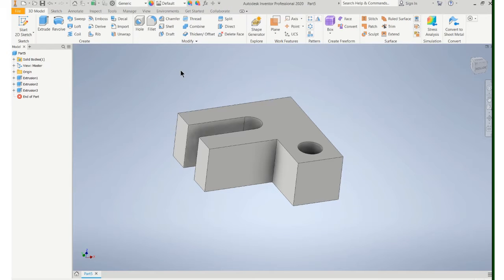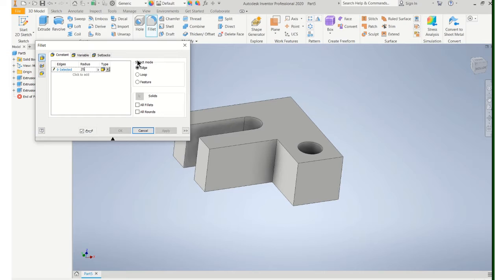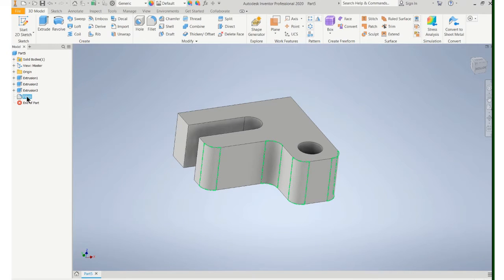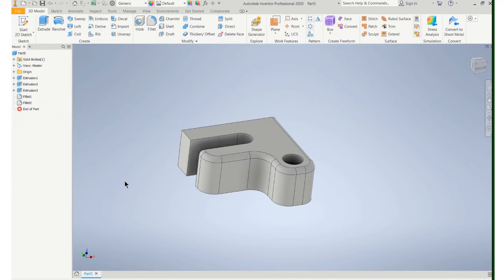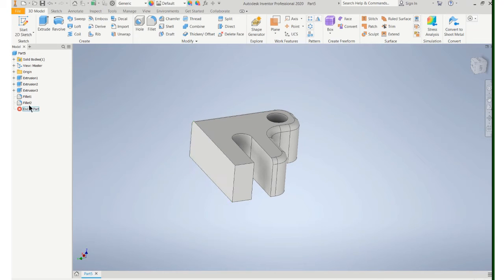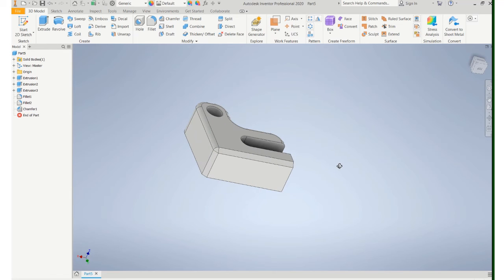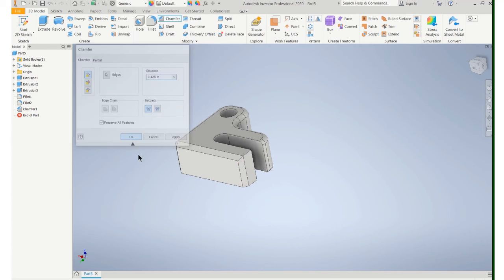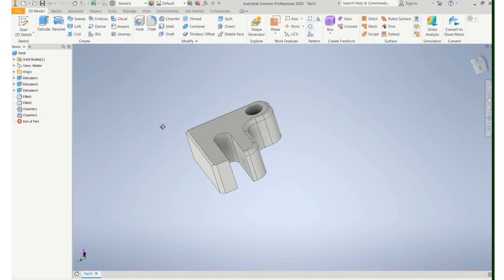Inventor Demo Video - Fillet And Chamfer